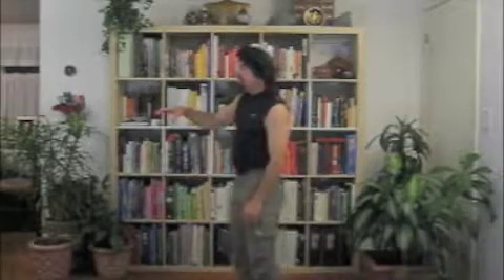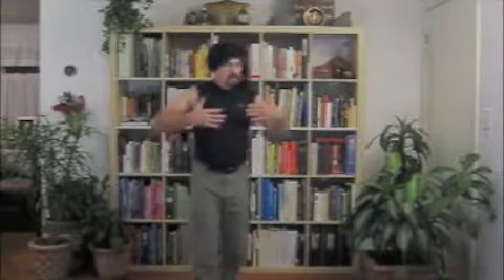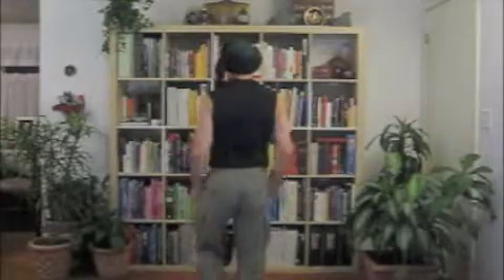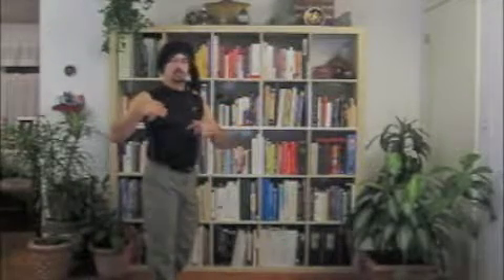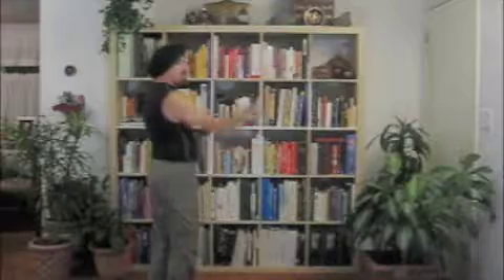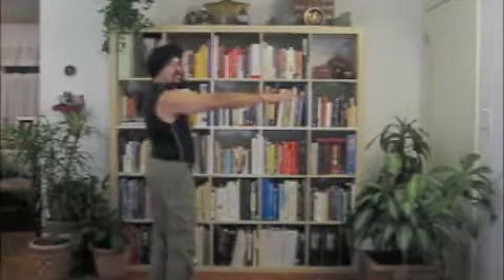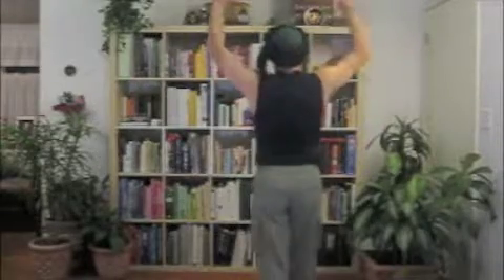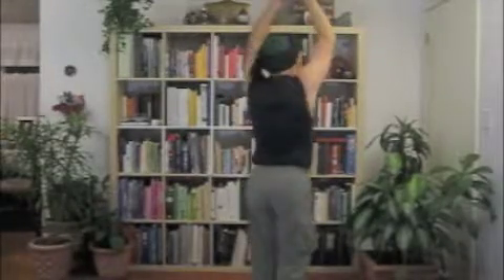Dare2Dance part 8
Tribal bellydance instructional video series for a birthday event, December 2010.